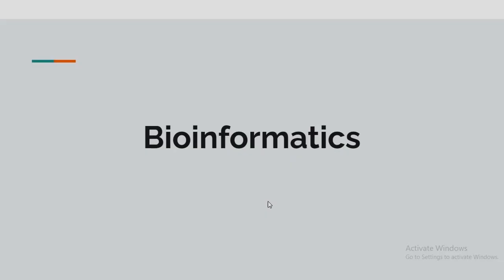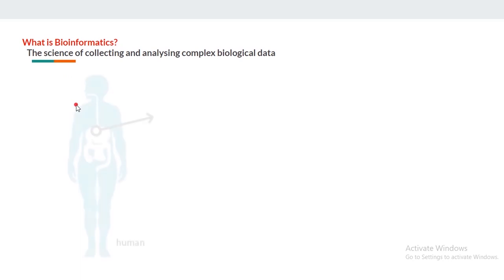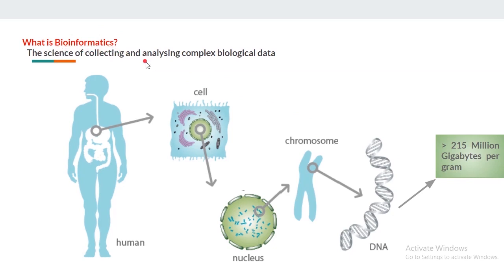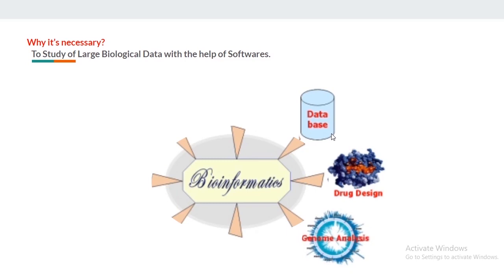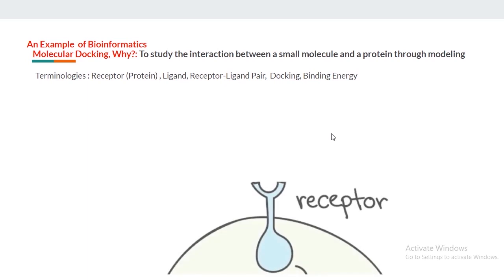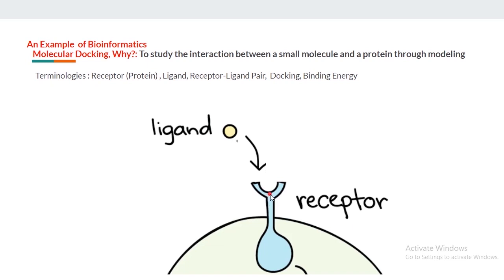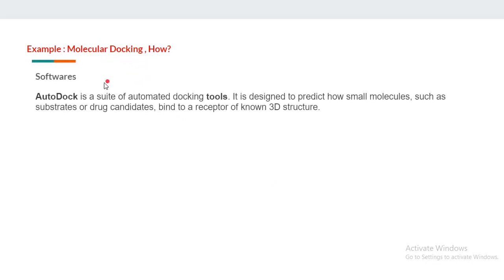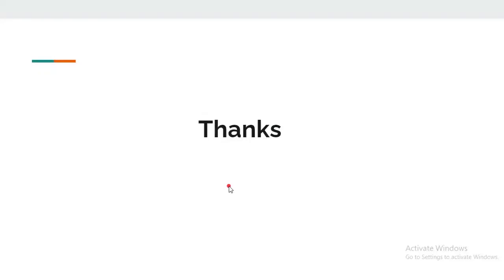Molecular docking in drug design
In this video, we have given the basics of Bioinformatics. You can understand how to use molecular docking to assess your molecule of interest onto a particular target.

Speaker of this video is Mr. Pushpak Waskle, M. Tech., from IIT Madras, India